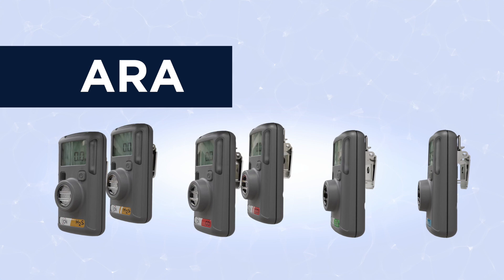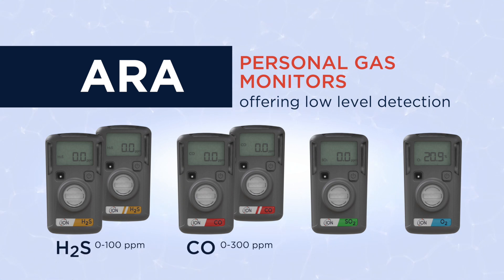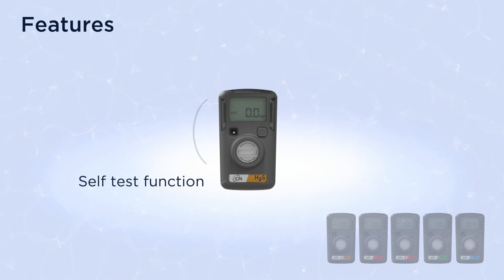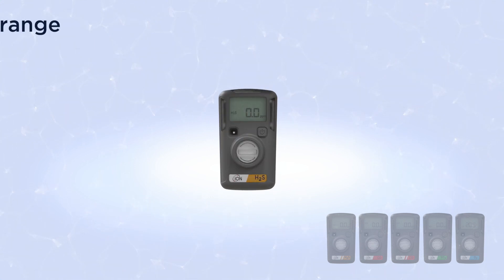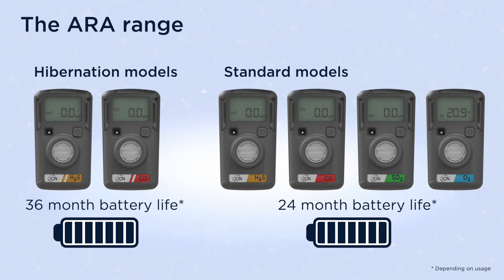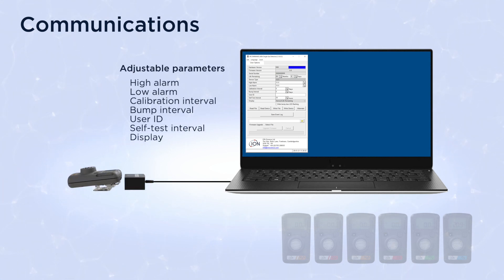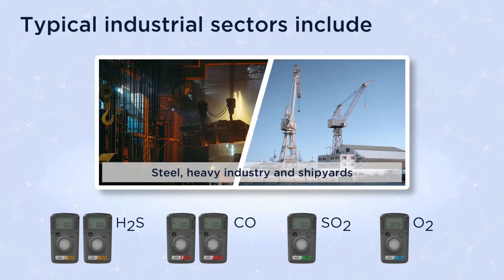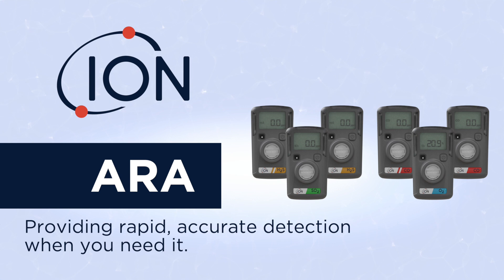ARA personal gas monitors from ION Science UK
ARA single gas detectors are a cost-effective personal detector with 24 months of continuous operation. This wearable gas detector has only one button to make use simple and alerts workers when health levels exceed set safety levels.